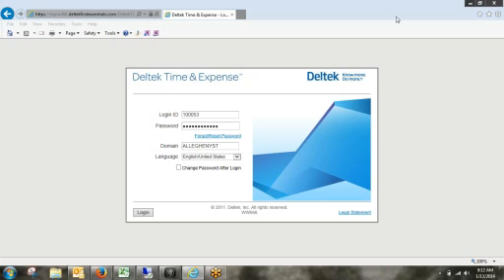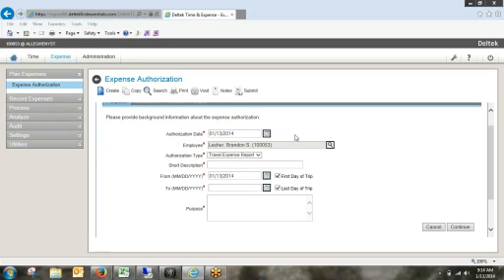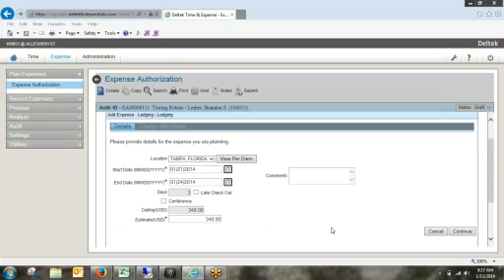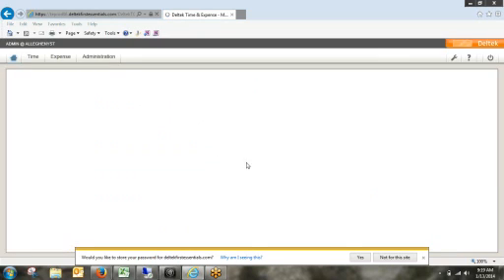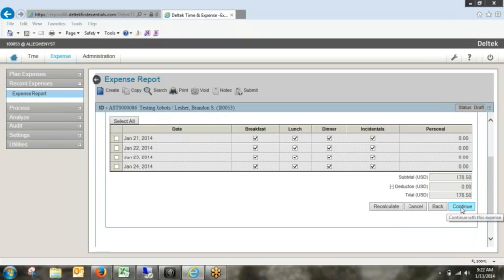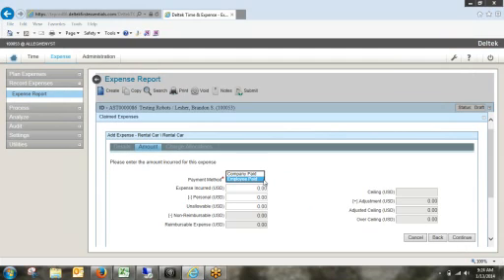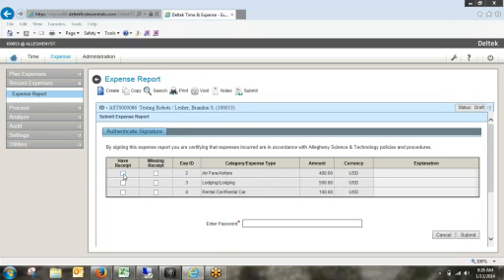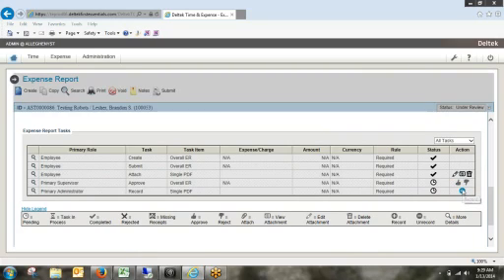Deltek Expense Training